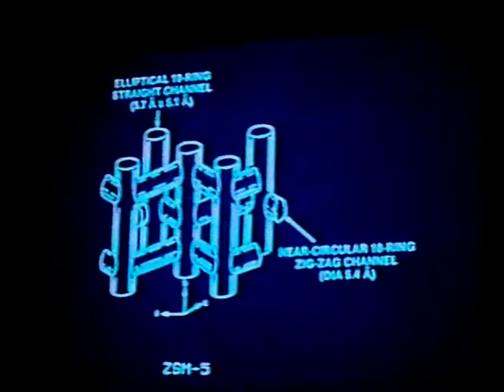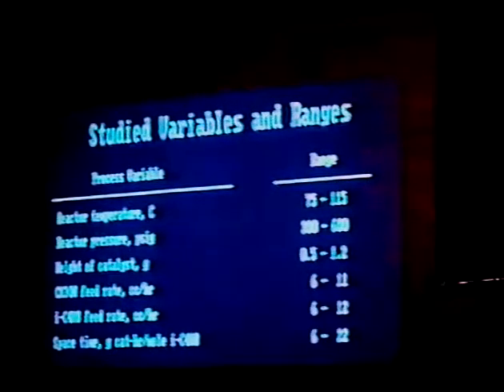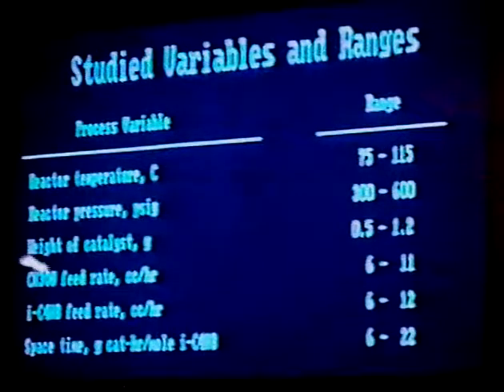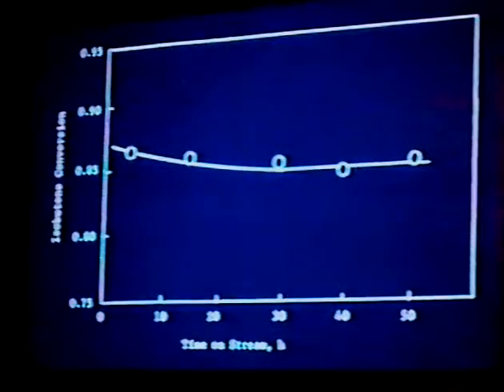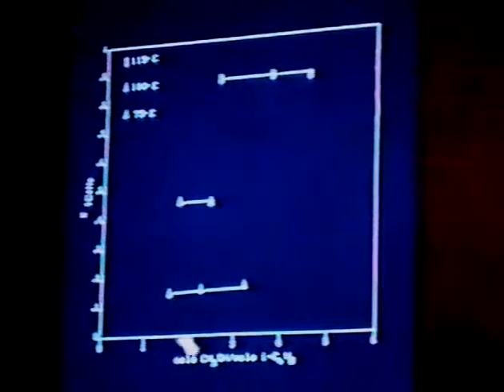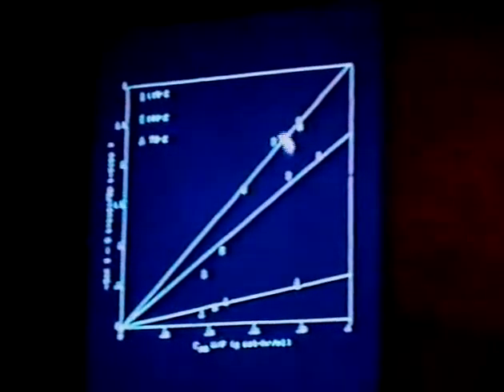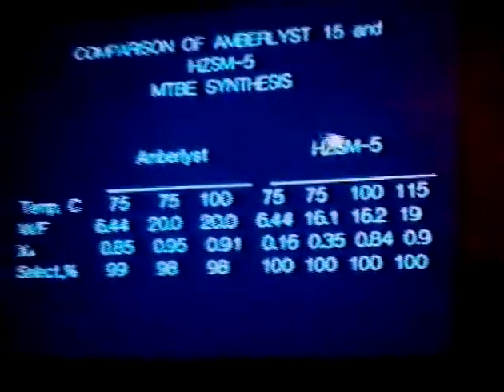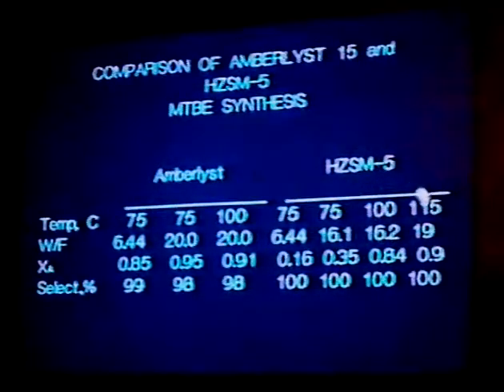William J Hatcher: synthesis of MTBE on ZSM-5